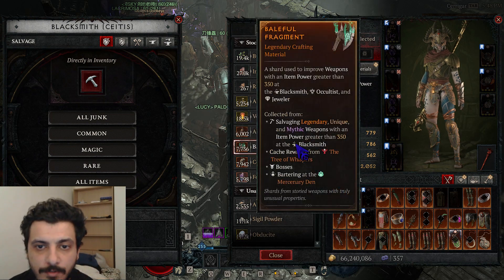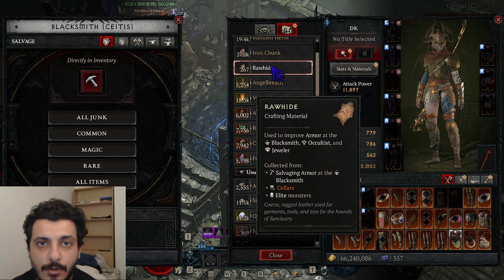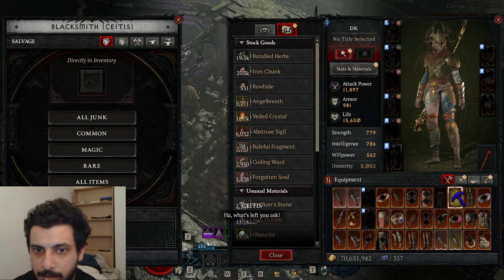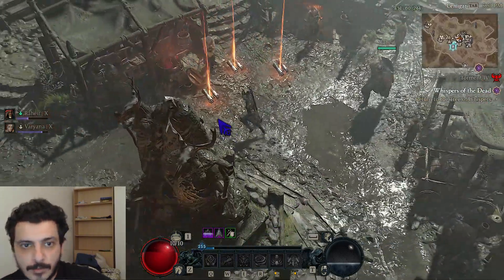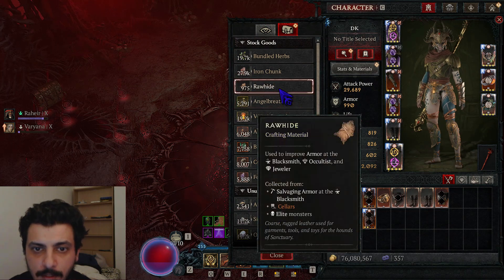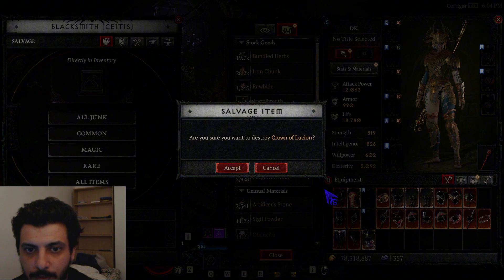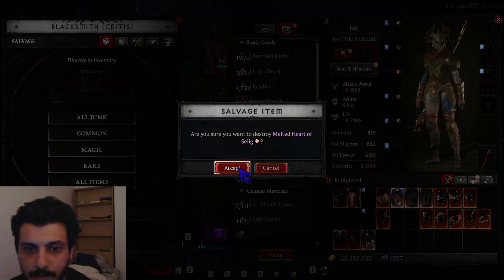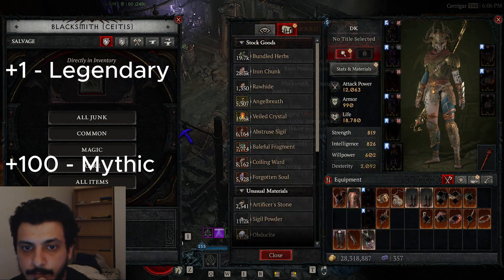Diablo 4: Rawhide Buff Is Disappointing (Season 6 / Vessel of Hatred)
Diablo 4 Season 6 / Vessel of Hatred just got a hotfix that was supposed to fix the rawhide issue but Blizzard has turned it into a grind of its own. You now need to farm Whispers or open the 200 chest at the end of the infernal hoards to get Rawhide.